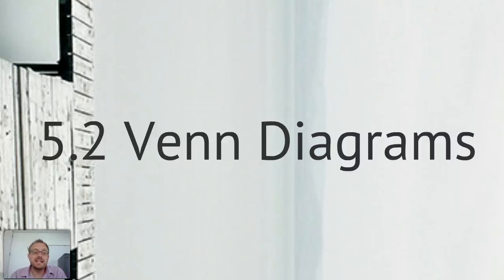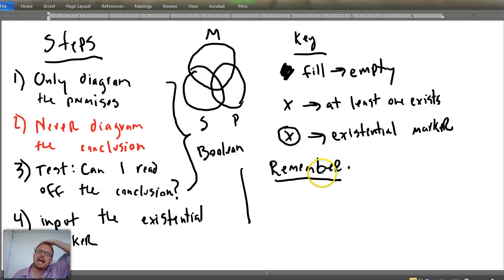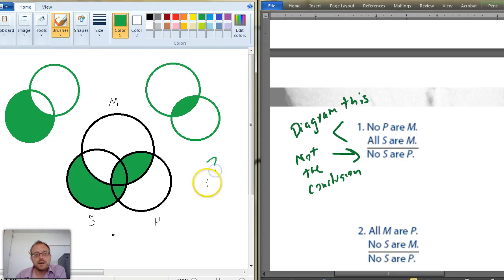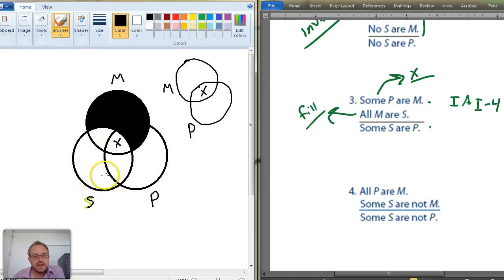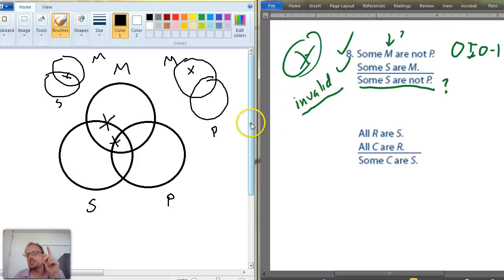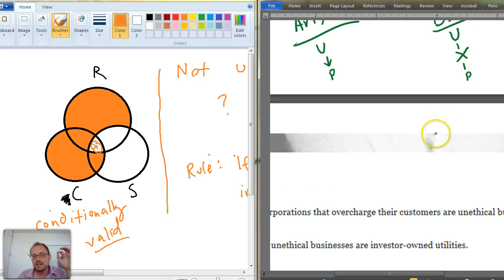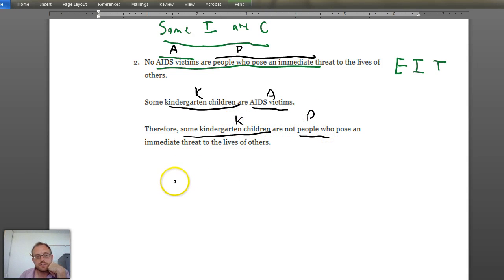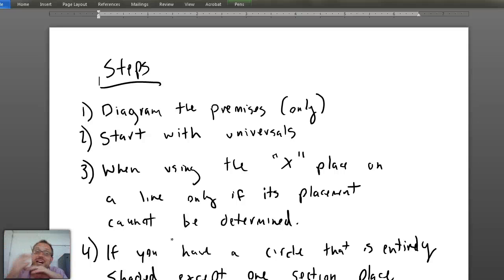5.2 Venn Diagrams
Professor Thorsby explains how to use Venn Diagrams to test the validity of a Catgeorical Syllogism